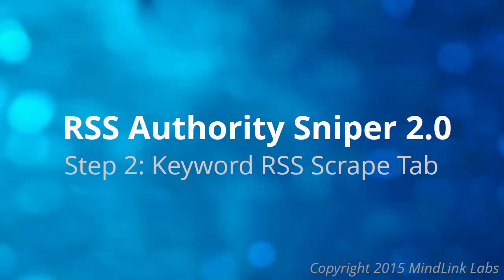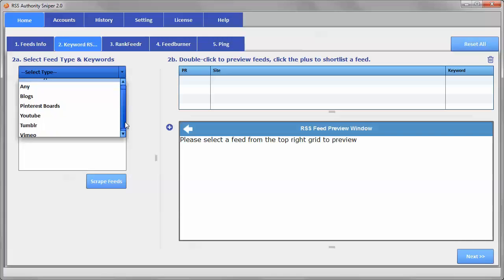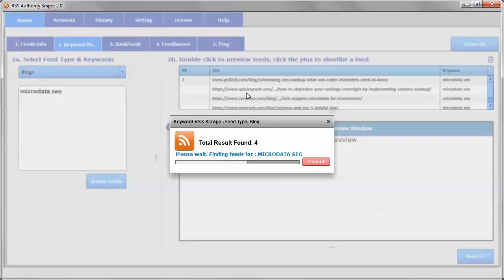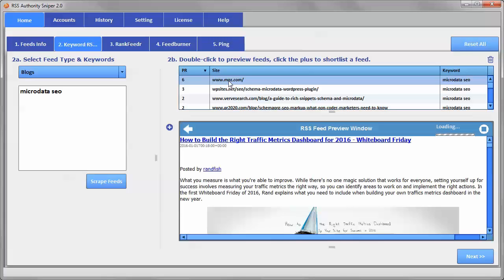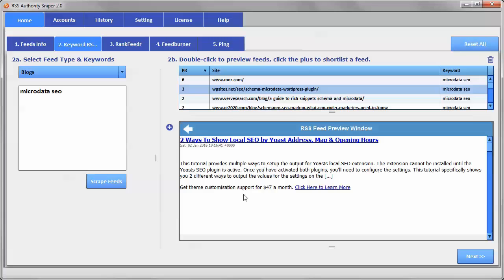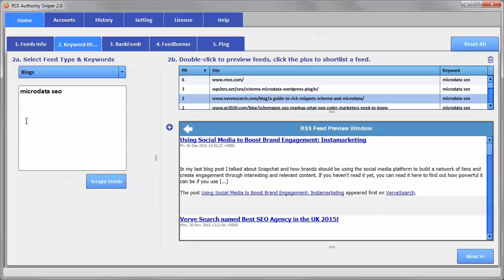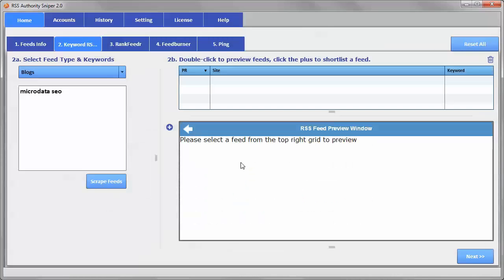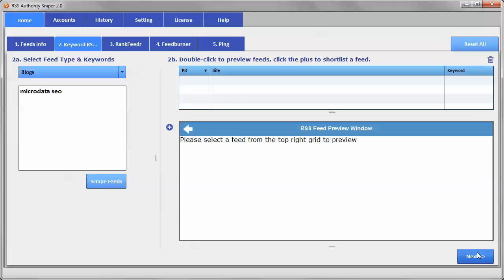Keyword RSS Scrape Tab - RSS Authority Sniper 2.0 Help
Use the Keyword RSS Scrape tab to find feeds from sites with high authority and targeted topical relevance to add to your co-citation feeds.